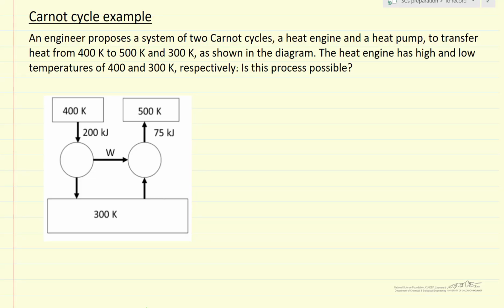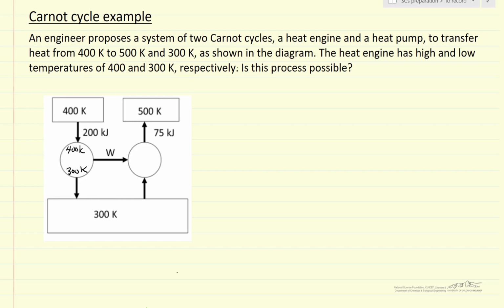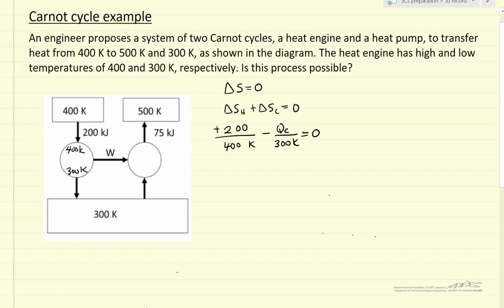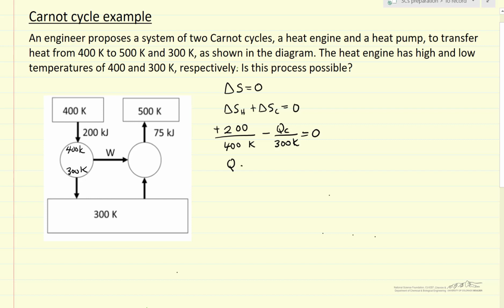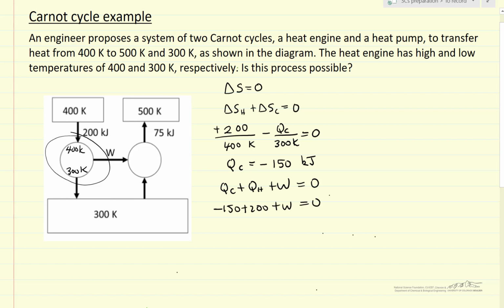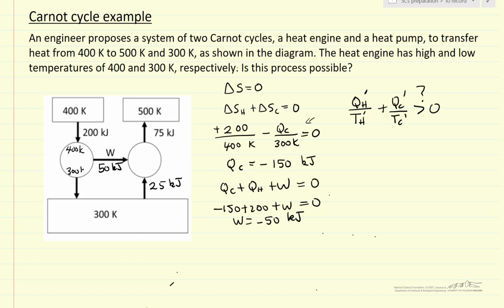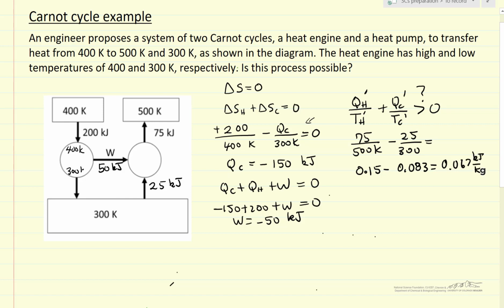Carnot Cycle Example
Organized by textbook An example to determine if two Carnot cycles, a heat engine and a heat pump, can be combined to transfer heat from 400 K to 500 K and 300 K. Made by faculty at the University of Colorado Boulder, Department of Chemical & Biological Engineering.